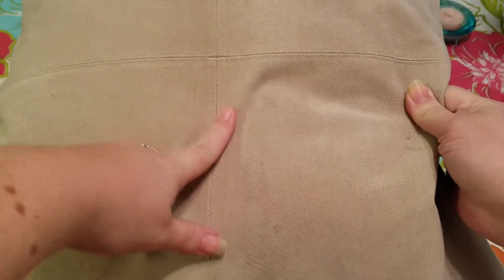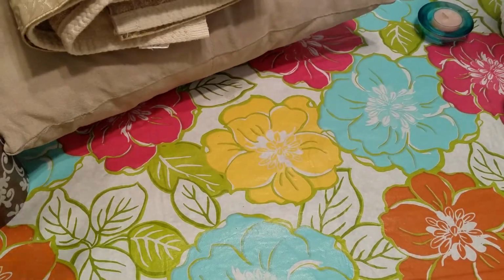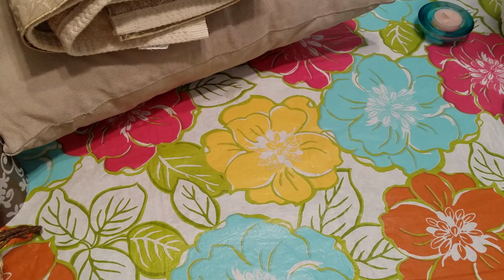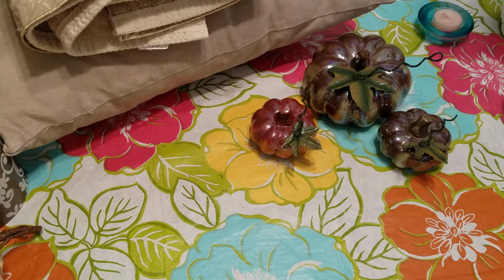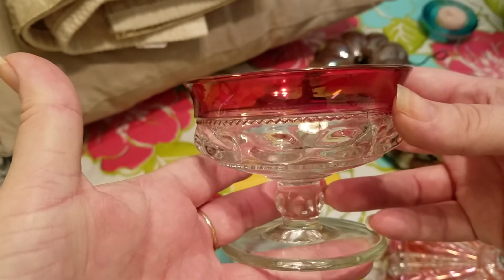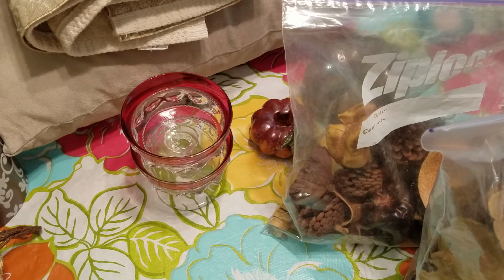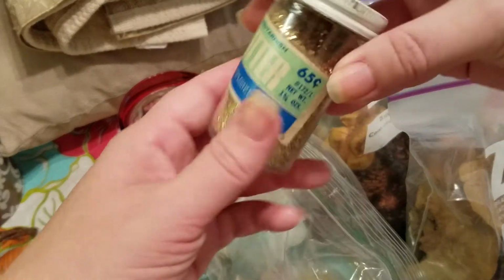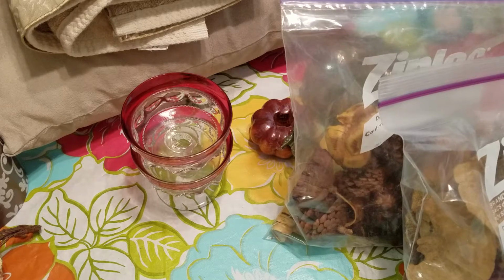Garage Sale Haul #1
Thanks for checking out my garage sale finds! I just may have to do these more often. :)